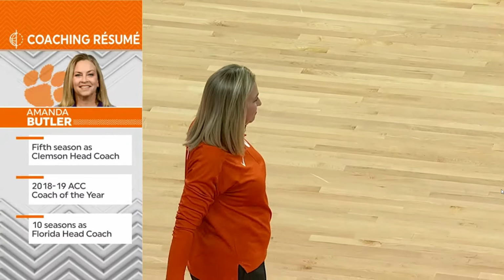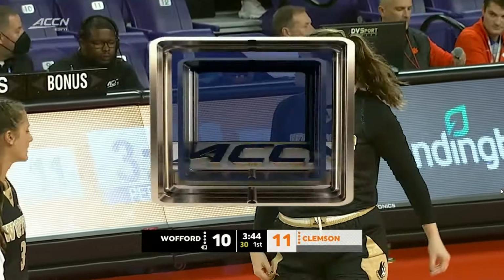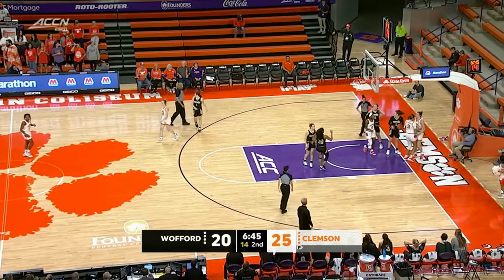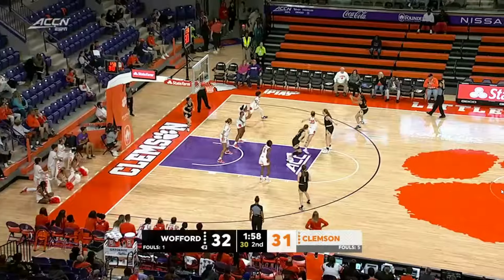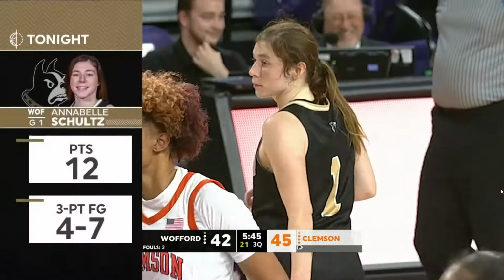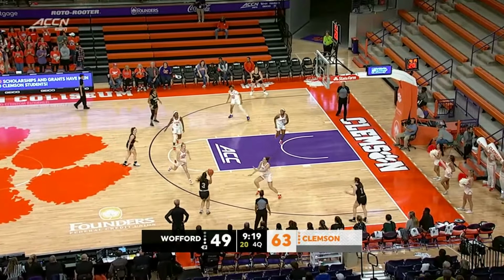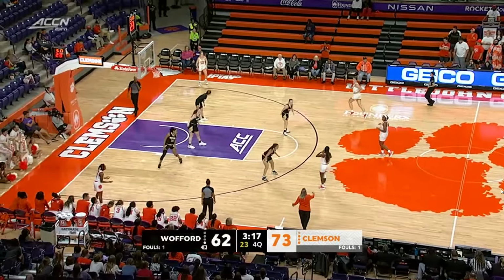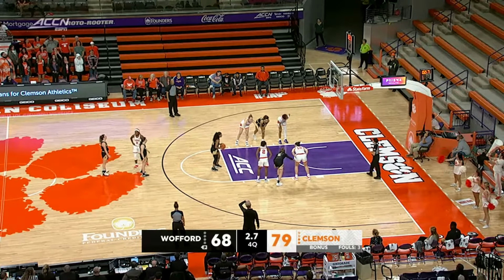Wofford vs. Clemson Full Game Replay | 2022-23 ACC Women’s Basketball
Clemson took care of business against Wofford at home, taking the win 79-68. Amari Robinson paced the Tigers, scoring 15 points to go with 7 rebounds. Ruby Whitehorn added 13 points, 5 rebounds and 3 assists, while Daisha Bradford scored 8 points and grabbed 10 boards.